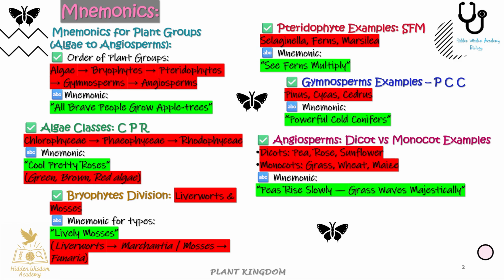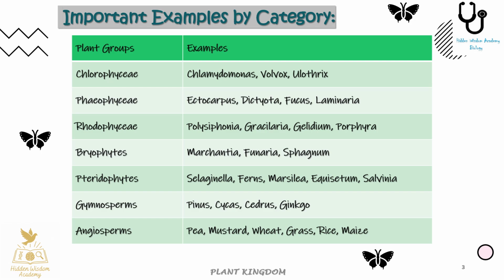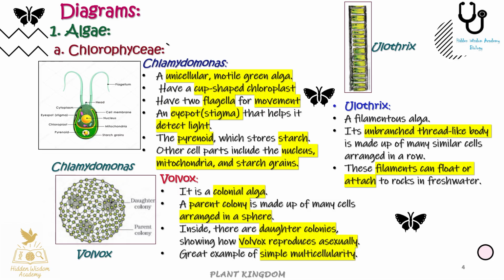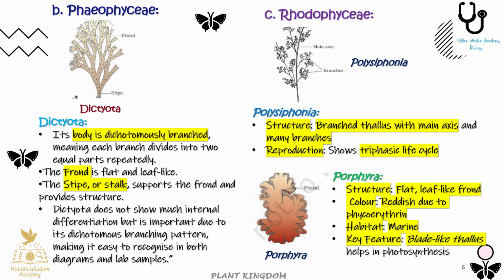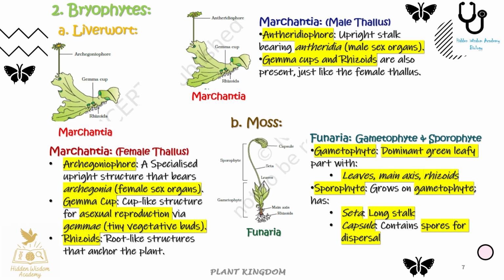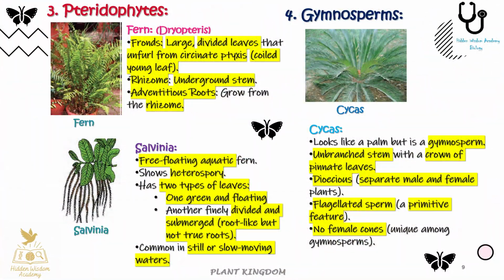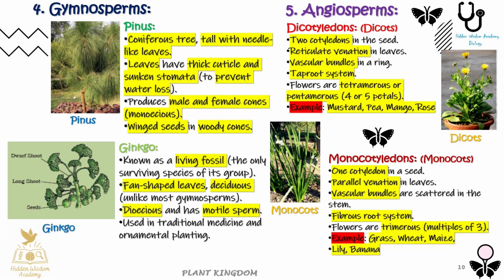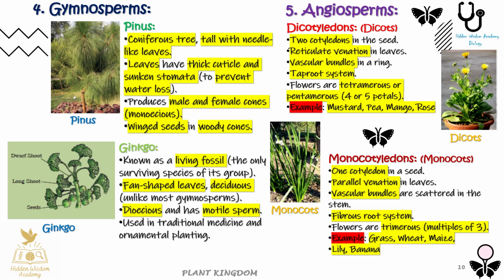Plant Kingdom Made Easy | Mnemonics, Examples & Diagrams | NEET 2026 | Class 11 Biology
🎓 Plant Kingdom Simplified for NEET & Class 11!
In this video, we break down the Plant Kingdom chapter using easy mnemonics, important NCERT-based examples, and clear diagrams to boost your memory and understanding for NEET 2026 and CBSE Class 11 Biology.

📌 What’s covered:
✅ Algae, Bryophytes, Pteridophytes, Gymnosperms & Angiosperms
✅ Easy-to-remember mnemonics
✅ NCERT-exact examples for each group
✅ Labelled diagrams with explanation
✅ Helpful for NEET Biology & Board exams